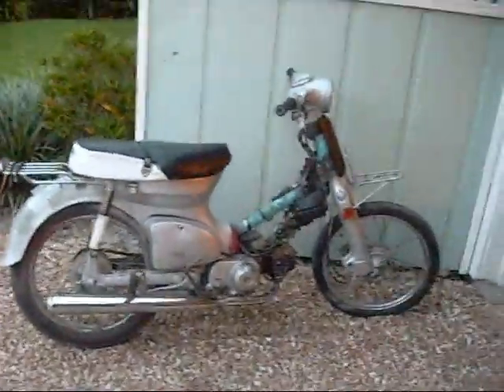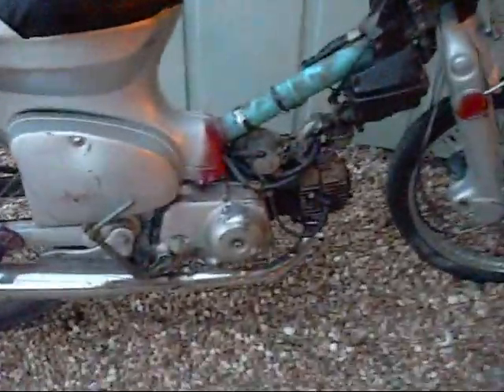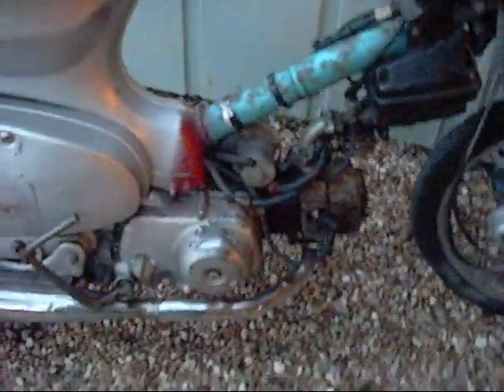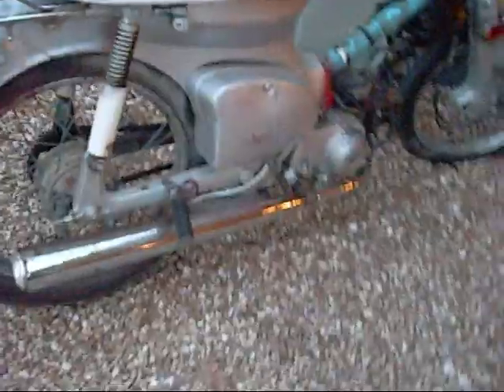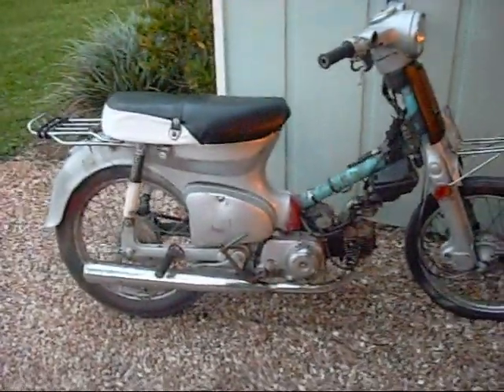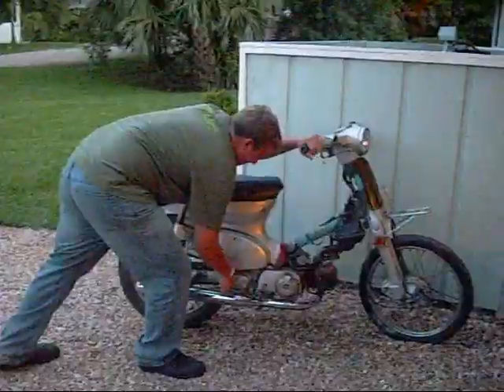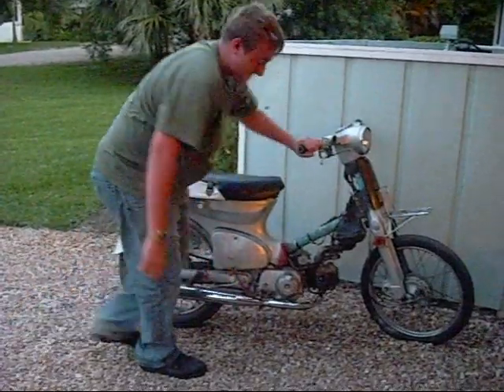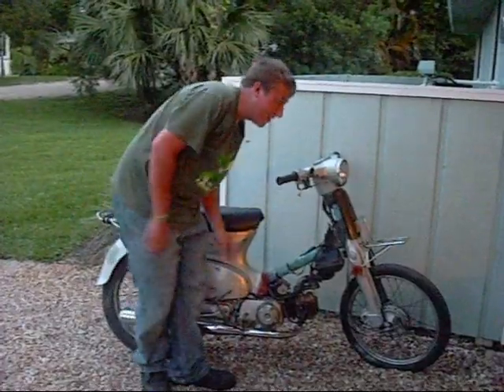Honda Cub- The Best Bike Ever Made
My 1982 Honda C70 Passport. The Cub series were the best bikes ever made.